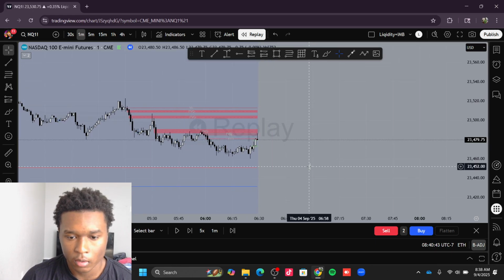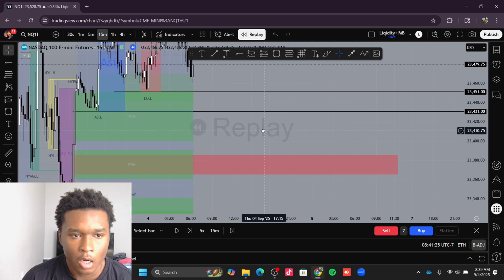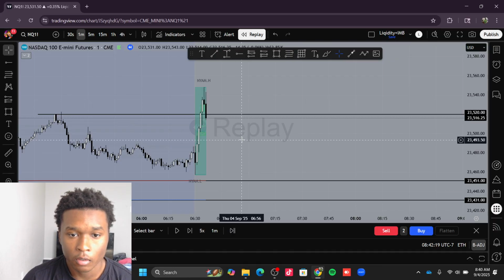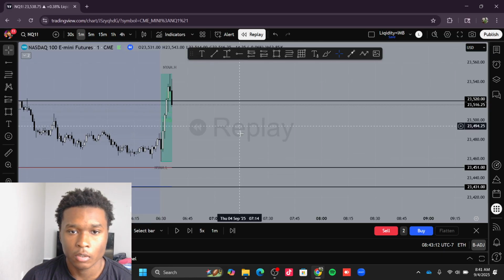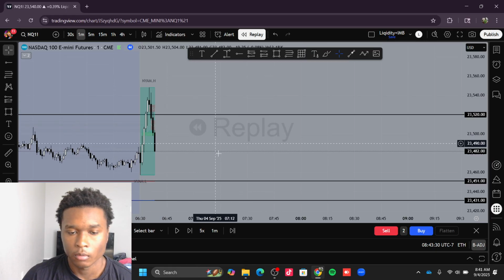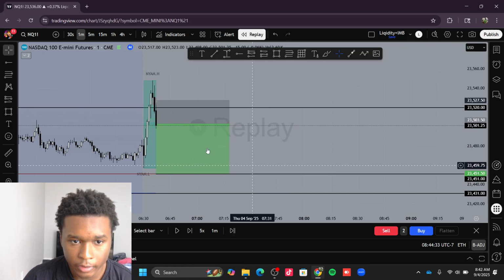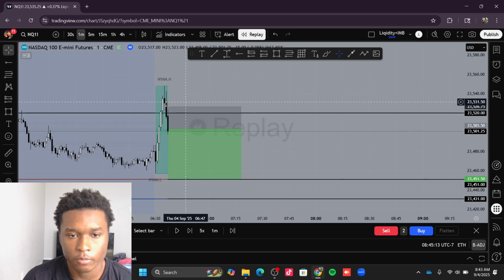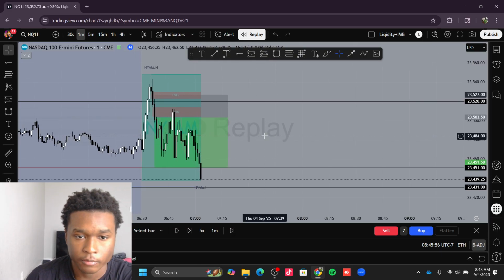How to find a daily bias trading Nq